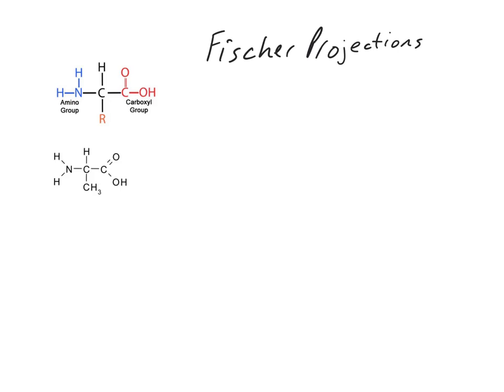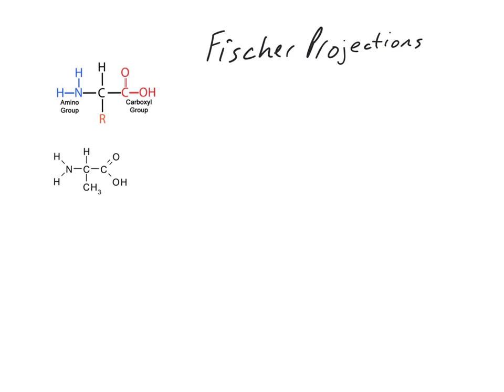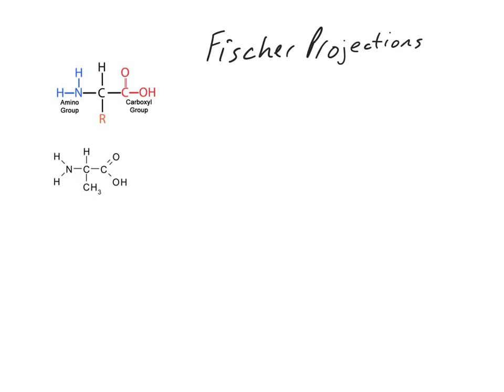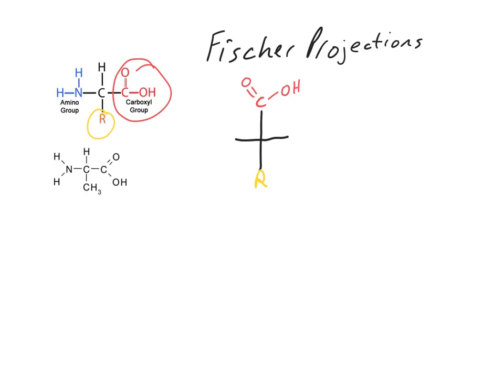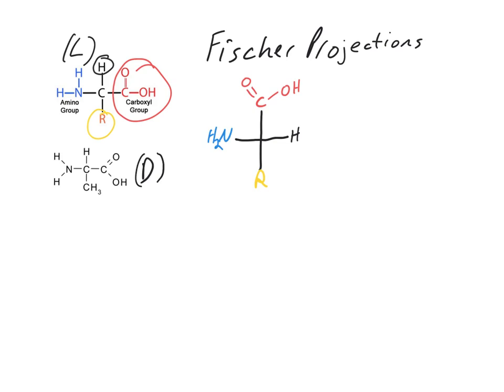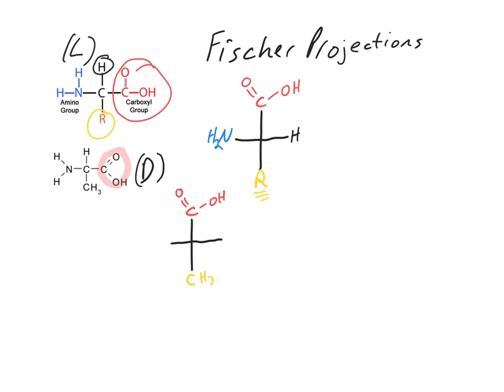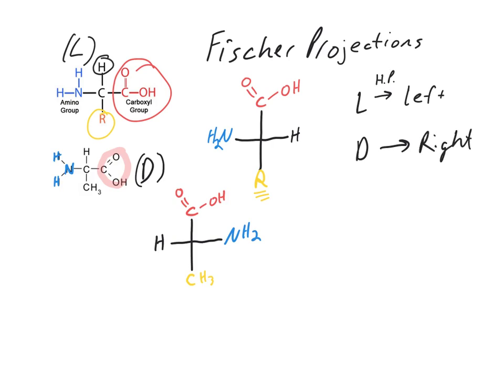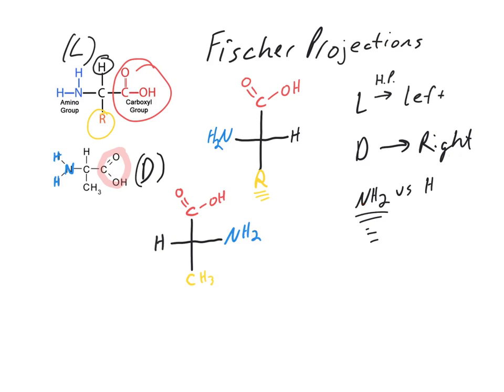FischerProjections_LandD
This instructional video explains how amino acids can be drawn in a Fischer projection and how to determine if the compound is L or D.